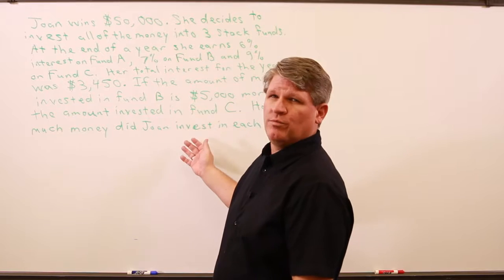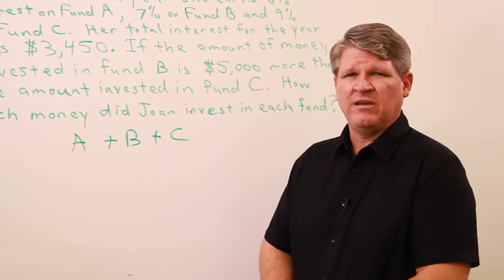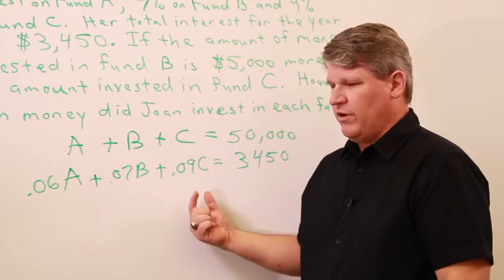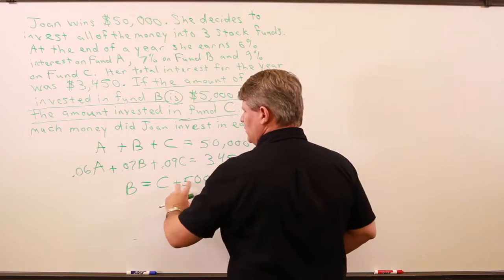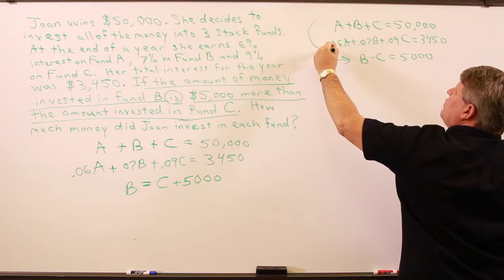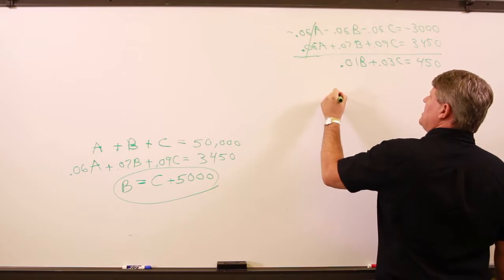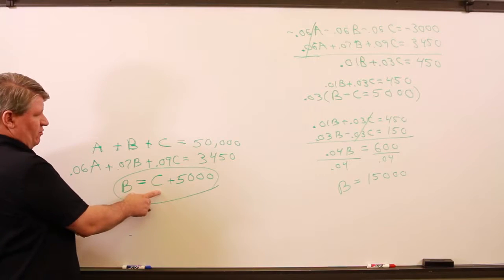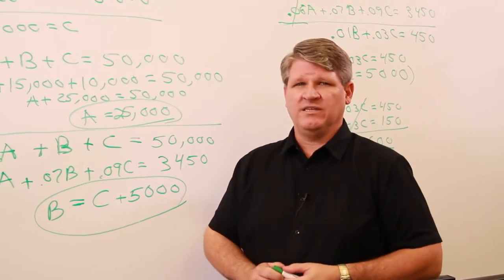Solving applications involving three equations on three variables